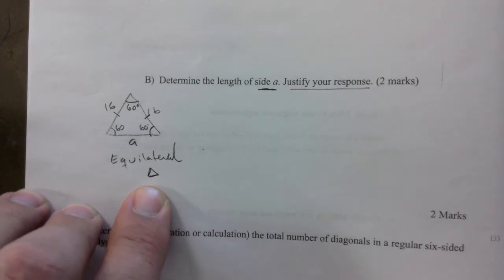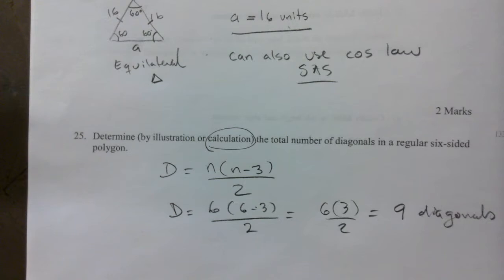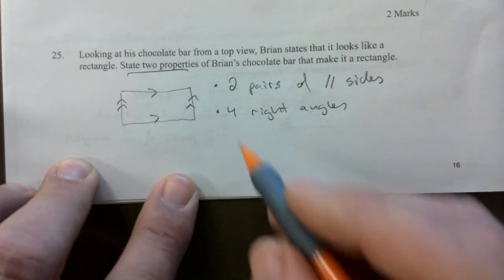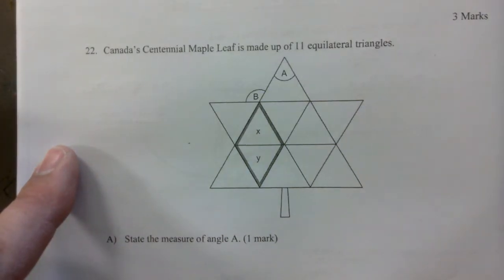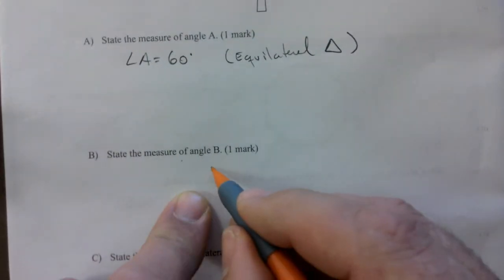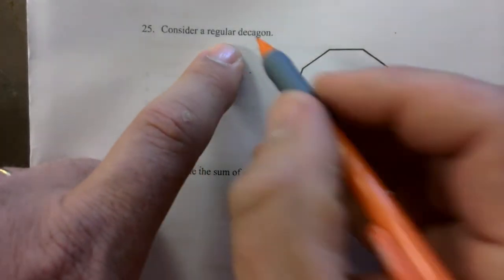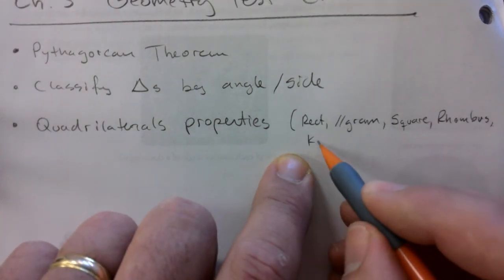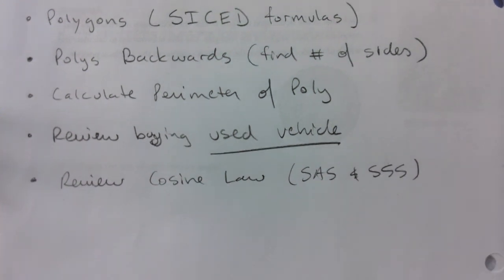ESMR4S 01 Ch 5 TEST REVIEW 1